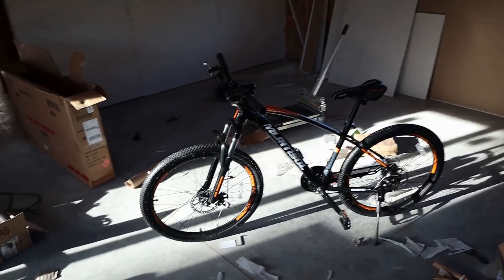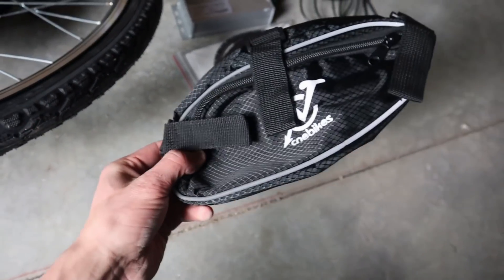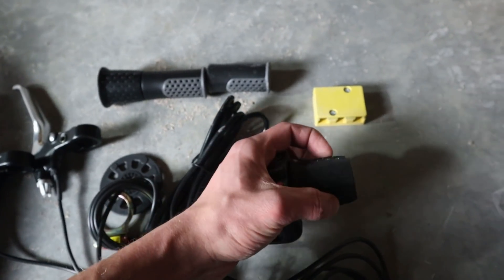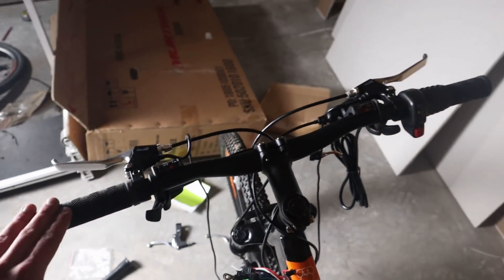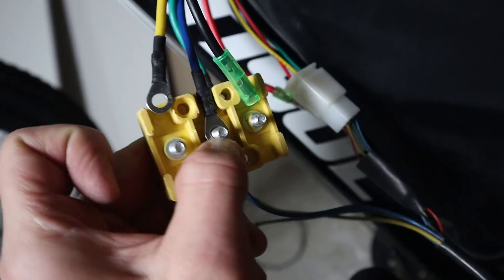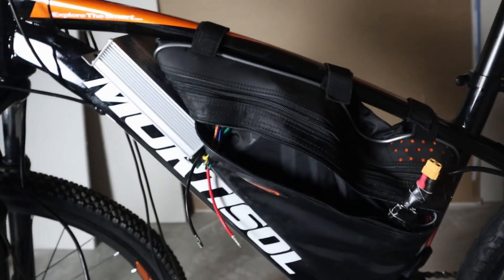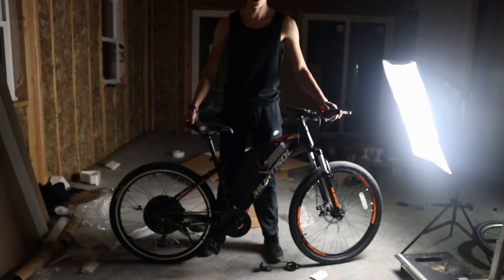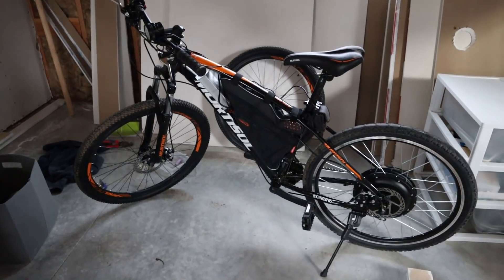$400 FAST DIY Electric Bike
PARTS LIST:

48v 1000w Kit
Battery Bag
XT60 connectors
Headlight Battery + Charger

BATTERY OPTIONS/EXAMPLES:
LITHIUM (~$200)
SLA (Sealed Lead Acid) (Closer to $100)

There are many ways to save money building an electric bike. The most expensive it could be, really, is $600 with cheap parts. If you already have a bike and don't have to buy one, or find a cheap deal on a battery, it will save you even more. These are excellent toys and great for transport. 48v 1000w is actually street legal in several states.